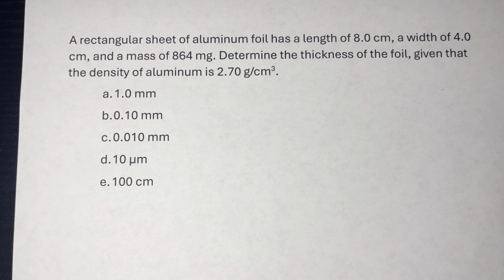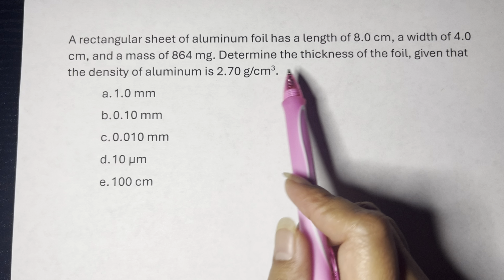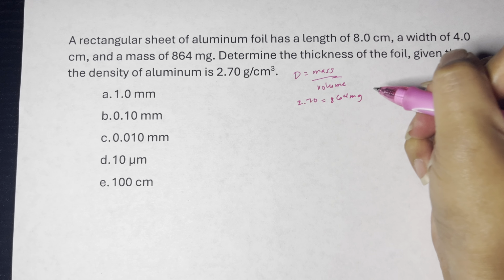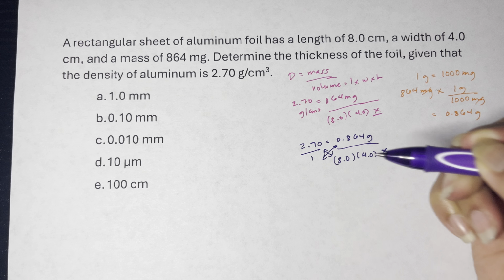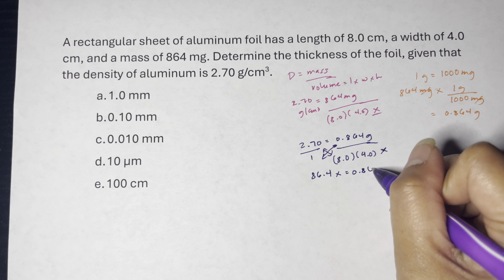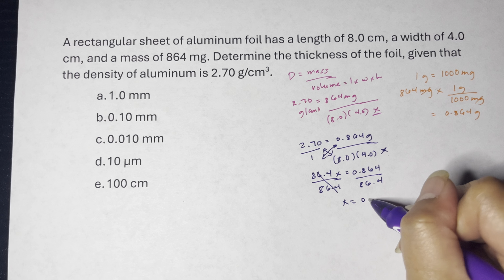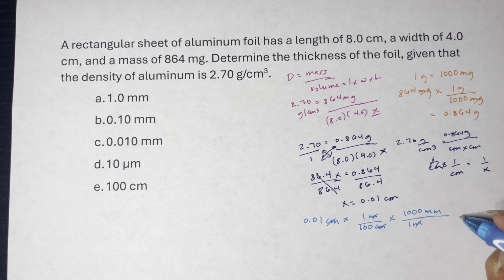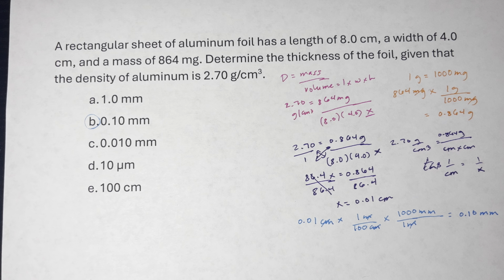Density Problem (Advanced)